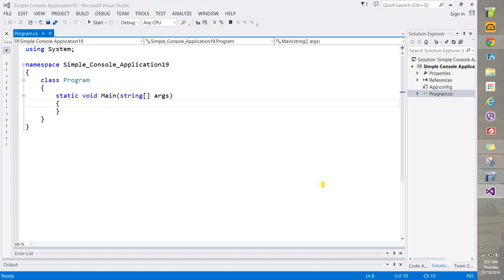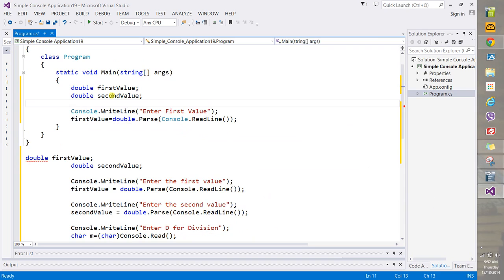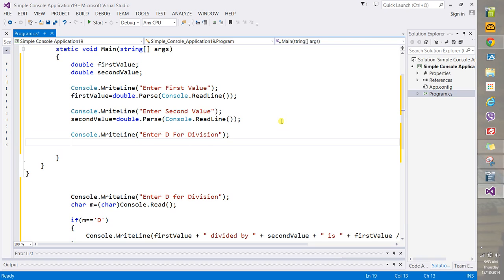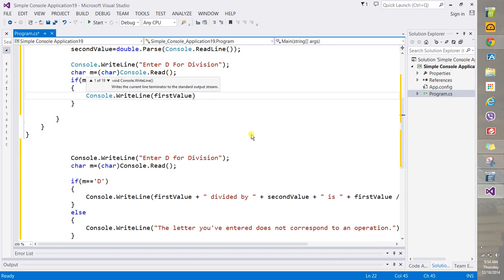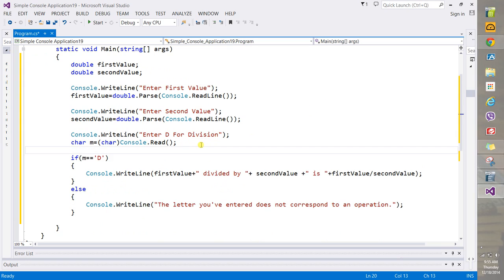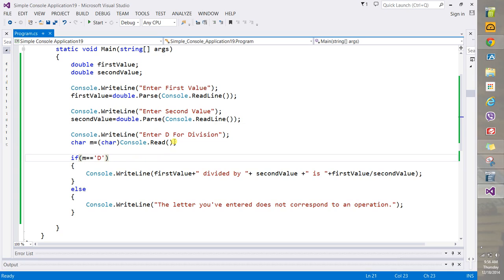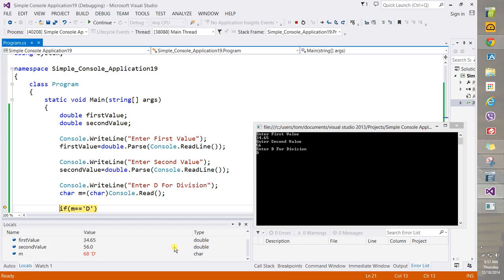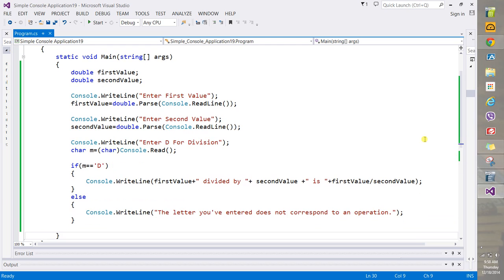001 Simple IfElse Blocks